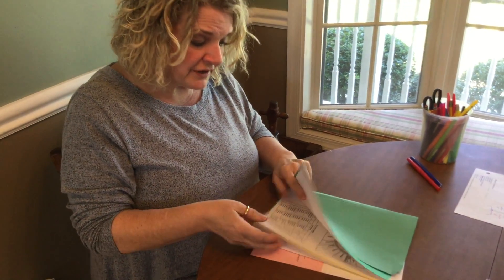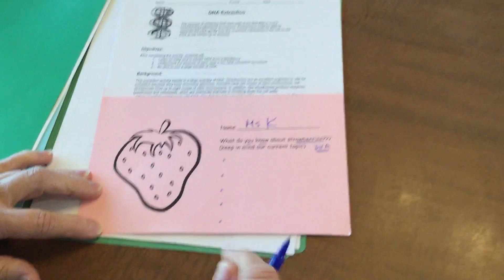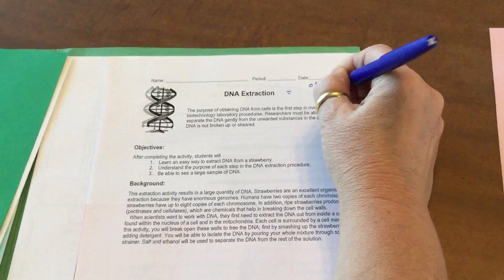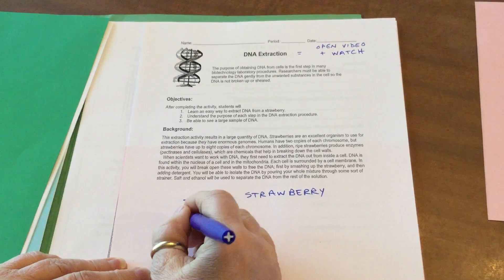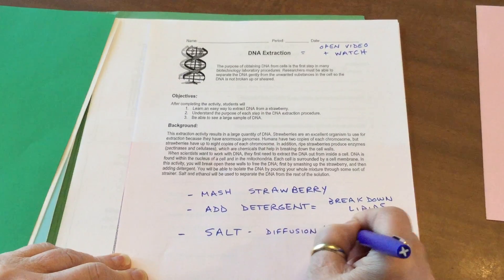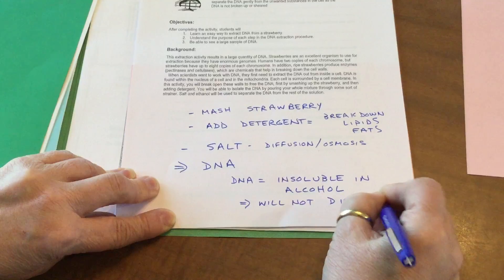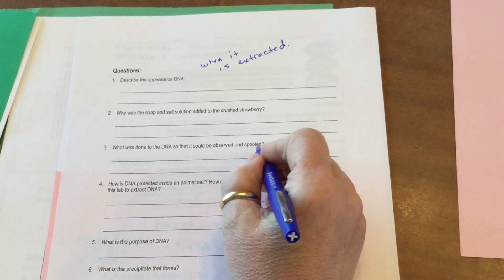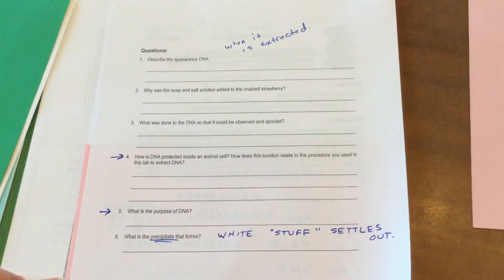MOD DNA Extraction Lab Part 1